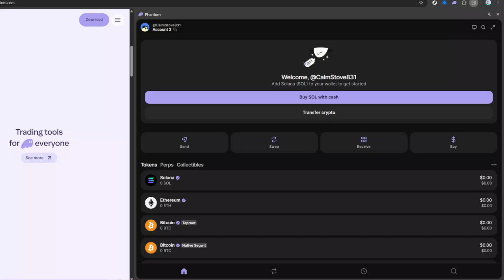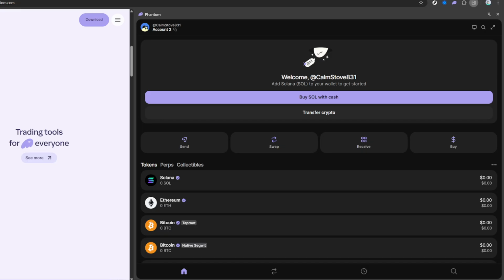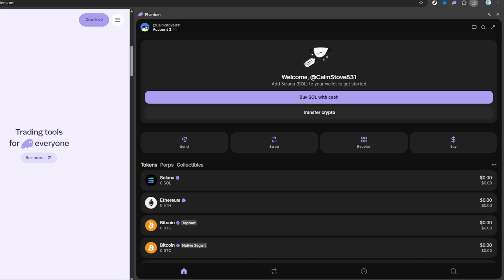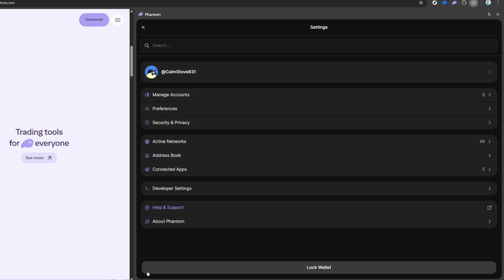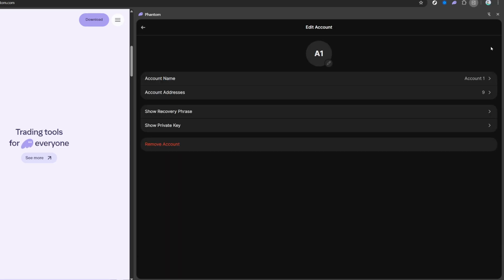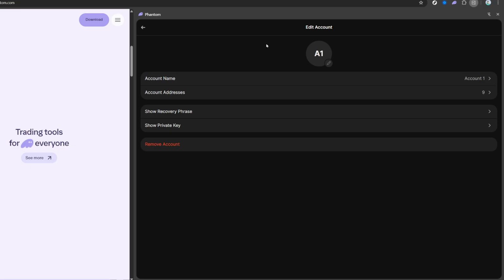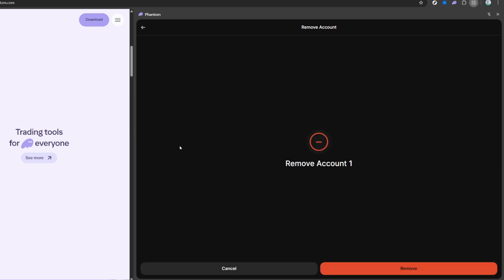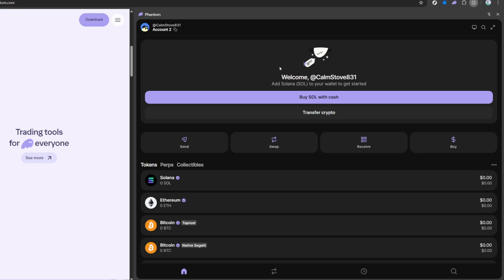How to log out or remove a phantom wallet[FULL GUIDE]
In today's Video we cover, How to log out or remove a phantom wallet